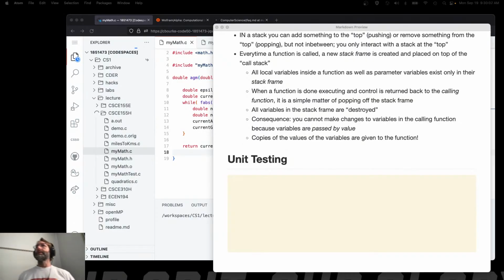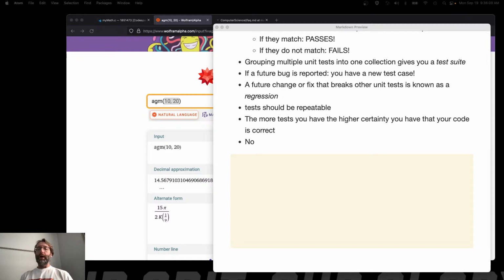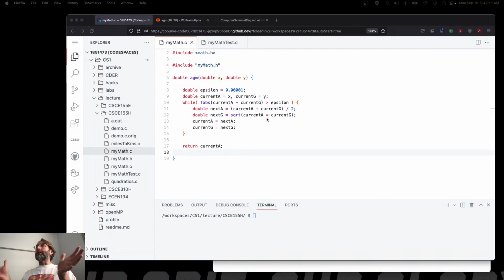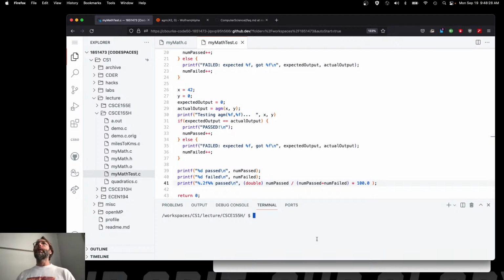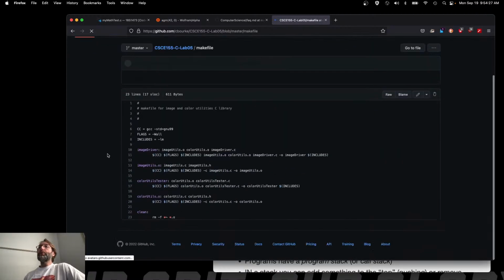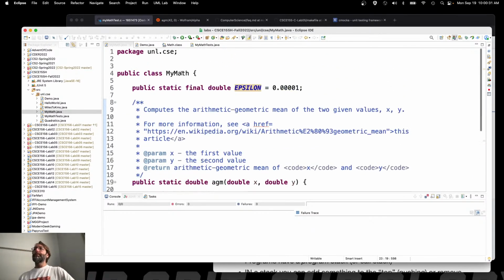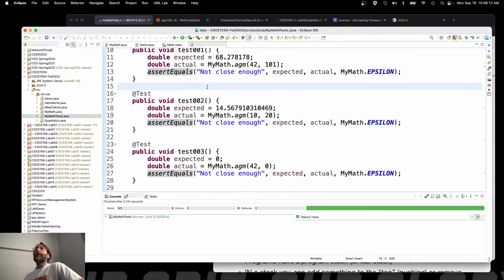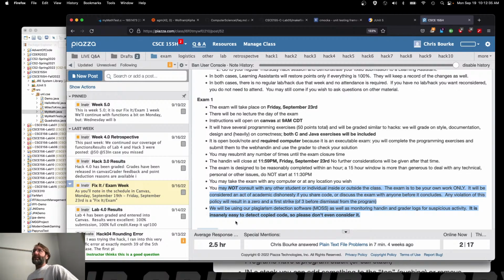5.4 - Unit Testing (2022/09/19)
We cover unit testing (informal and formal) in the context of functions.